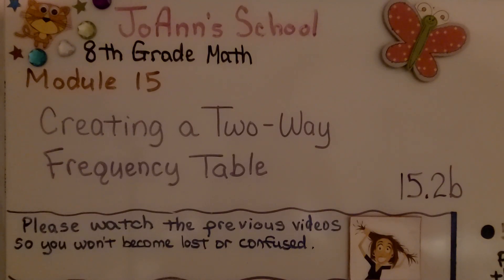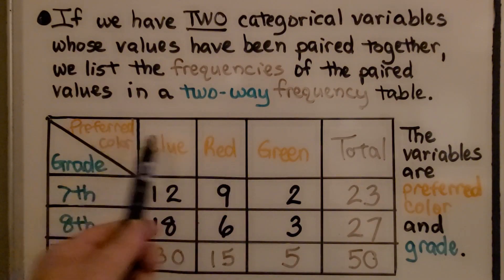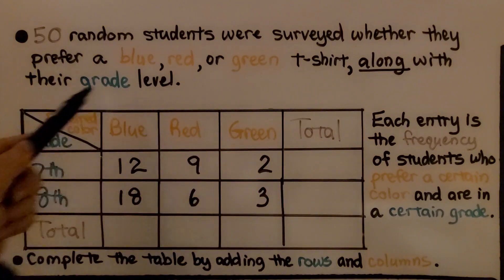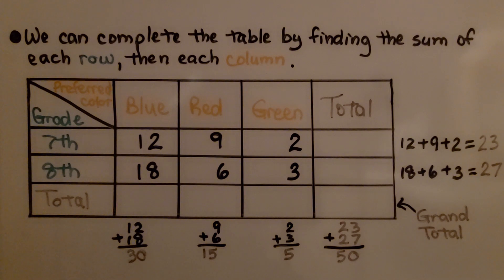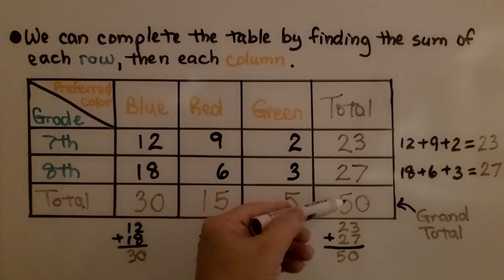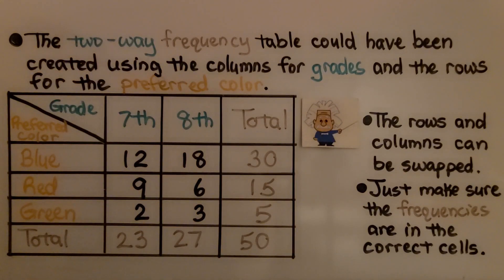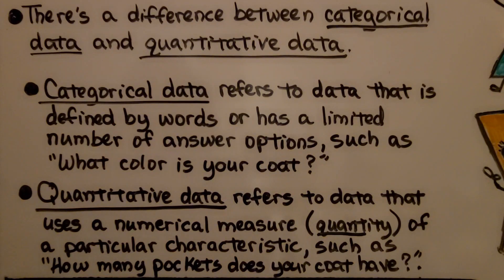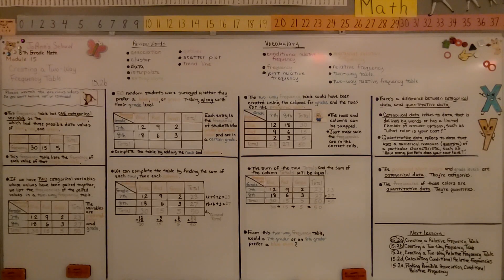8th Grade Math 15.2b, Creating a Two-Way Frequency Table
If we have two categorical variables whose values have been paired together, we list the frequencies of the paired values in a two-way frequency table. We explain the difference between categorical data and quantitative data. We walk-through the completion of a two-way frequency table. We show that the table can be made by swapping the rows and columns of the categories.

Language: ‎English
2018 copyright
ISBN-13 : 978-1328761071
Item Weight : 2.85 pounds
Paperback : 608 pages
Product dimensions : 8.4 x 1.1 x 10.7 inches